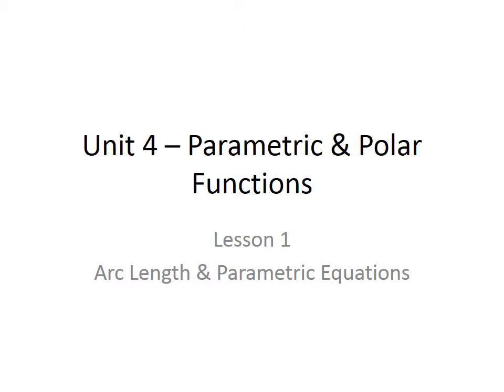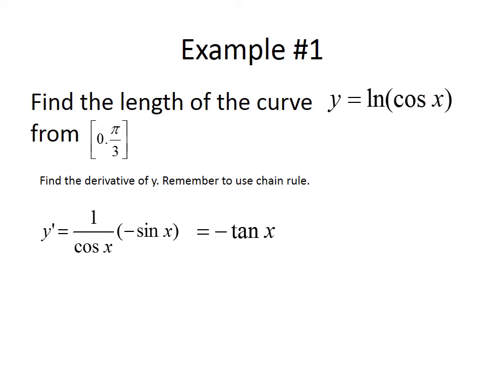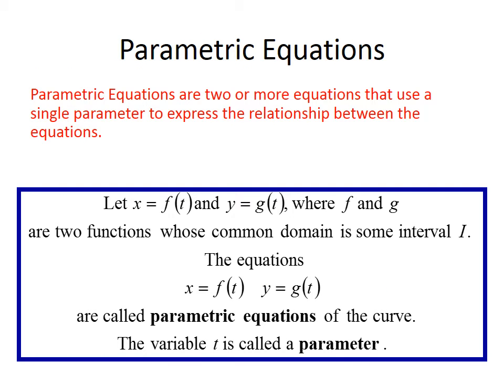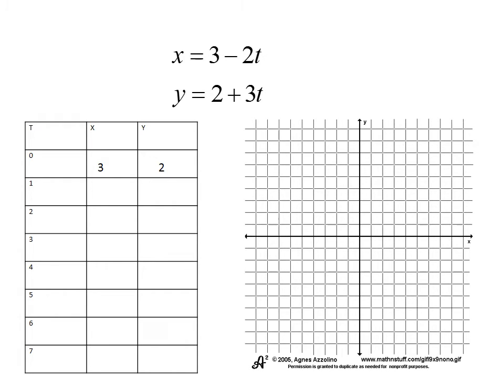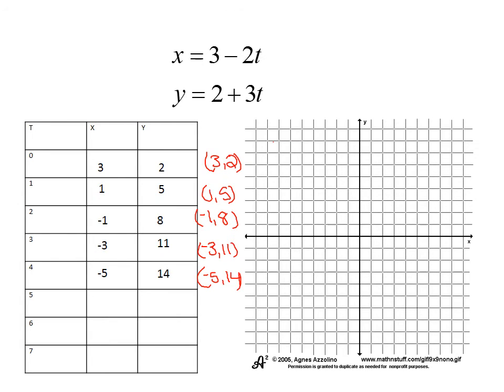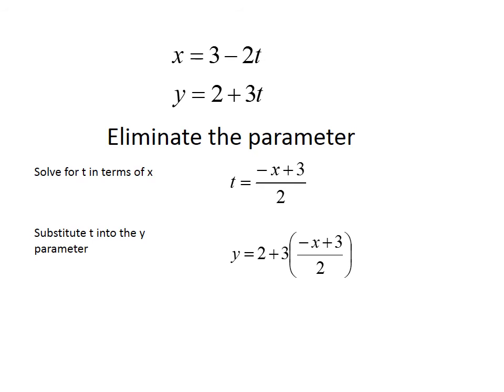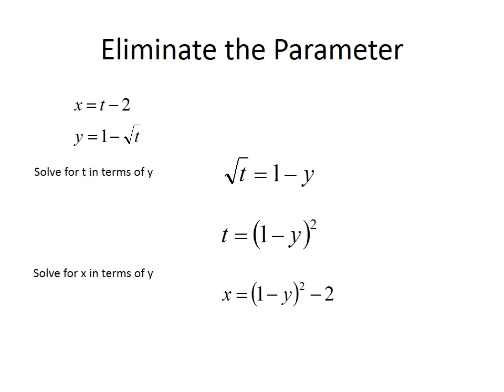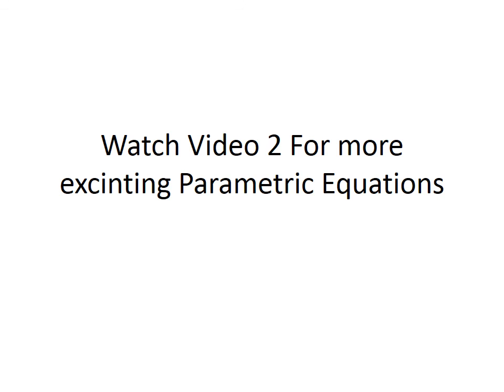Lesson 1 Parametric equatios and Arc length 2015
Arc Length and review of eliminating the parameter